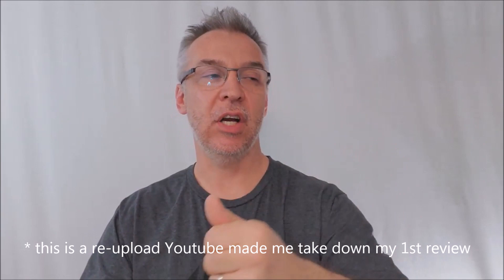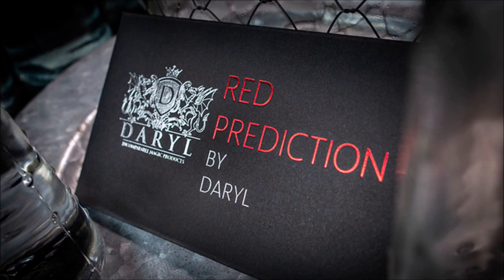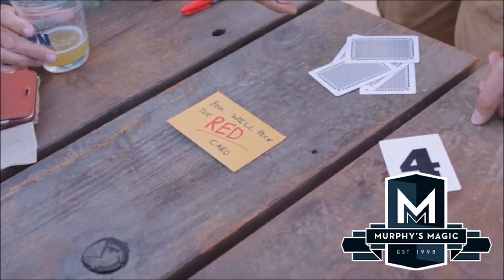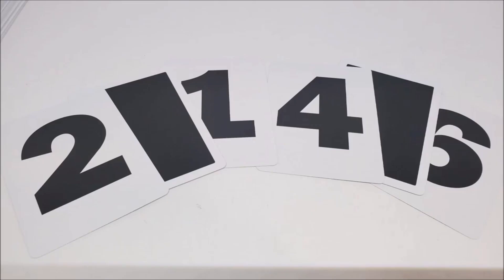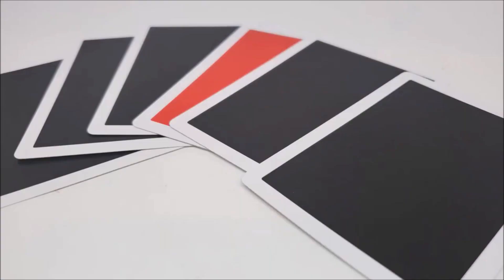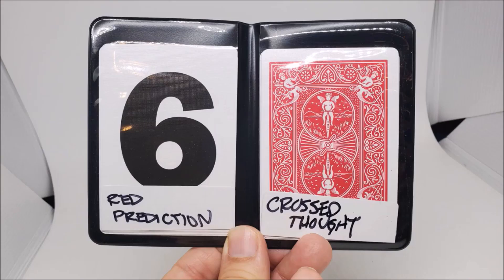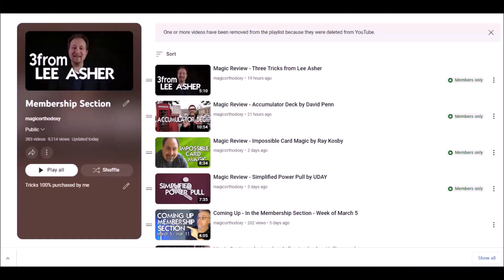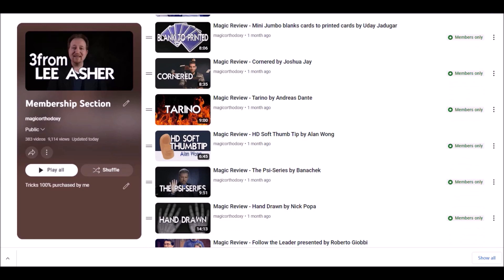Magic Review - The Red Prediction by Daryl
Magic Orthodoxy Opening Title Plate:
Magic Tricks
Best Magic
Easy Magic
Learn Magic